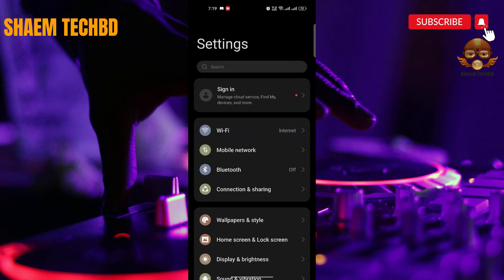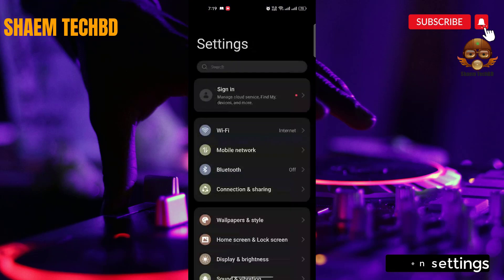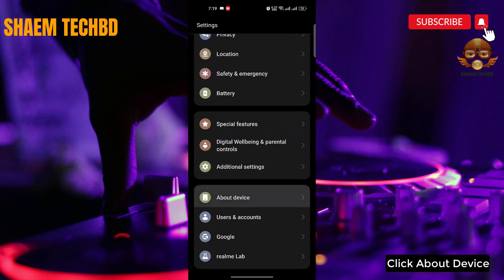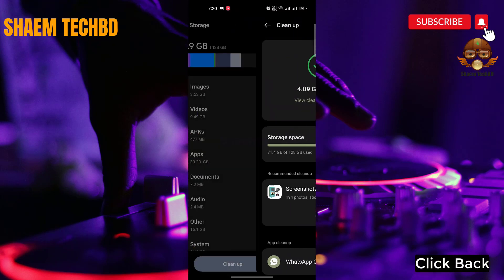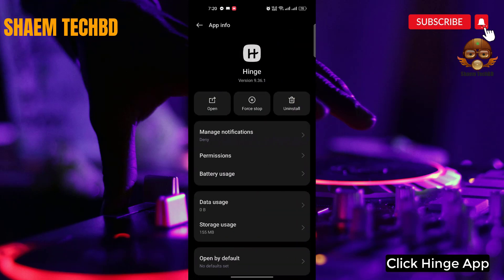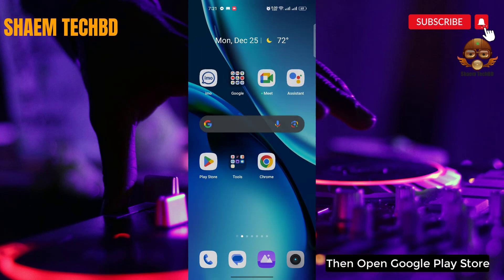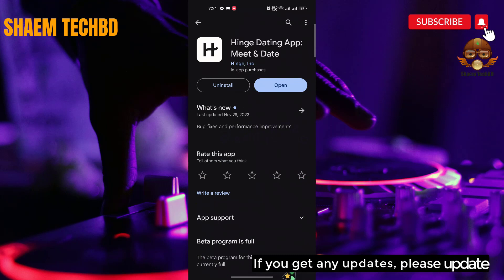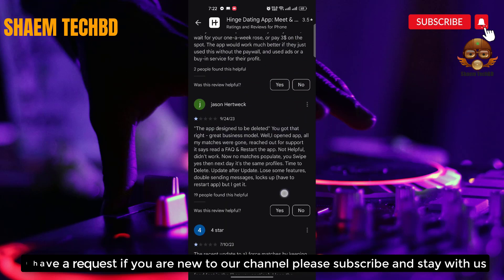How to Fix Hinge App Can't Send Messages in Android After New Updates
Your Quary-
How to Fix Hinge App Wifi Not Working
How to Fix Hinge App Sim Data Not Working
How to Fix Hinge App Keeps Freezing Issue
How to Fix Hinge App Keeps Stopping Error
How to Fix Hinge App Keeps Hanging Issue
How to Fix Hinge App Automatically Closing Issue
How to Fix Hinge App Keeps Lagging Issue
How to Fix Hinge App Unfortunately Has Stopped Error
How to Fix Hinge App White Screen Issue
How to Fix Hinge App Black Screen Issue
How to Fix Hinge App Scroll Down Problem Issue
How to Fix Hinge App Keeps Crashing Issue
How to Fix Hinge App Login Problem Issue
How to Fix Hinge App Slow Loading Problem
How to Fix Hinge App Scrolling are Extremely Slow and Laggy
How to Fix Hinge App Very Slow to Load
How to Fix Hinge App Sign in Not Working
How to Fix Hinge App Stop Working
How to Fix Hinge App Extremely Slow and Unresponsive
How to Fix Hinge App Doesn't Work
How to Fix Hinge App Very Glitchy
How to Fix Hinge App After the Update the App Stopped Loading
How to Fix Hinge App Stuck on the Loading Page
How to Fix Hinge App Can't Sign Up
How to Fix Hinge App The Photo Verification Does Not Work
How to Fix Hinge App Cannot Edit Pictures
How to Fix Hinge App Cannot Delete Pictures
How to Fix Hinge App Can't Send Messages
How to Fix Hinge App I Can't Read and Reply to Messages
How to Fix Hinge App Doesn't Show Distances Anymore
How to Fix Hinge App Photos Don't Show
How to Fix Hinge App I Can't Login My Account
How to Fix Hinge App Video Call Not Working
How to Fix Hinge App Audio Call Not Working
How to Fix Hinge App Sms not Sending
How to Fix Hinge App SMS not Receiving
How to Fix Hinge App tried to register it again the app tells that the account exists already
How to Fix Hinge App Won't accept prepay credit cards
How to Fix Hinge App I can't update my password
How to Fix Hinge App I didn't receive an email with a link to my email
How to Fix Hinge App Coin wasn't added in my account
How to Fix Hinge App No Emails Are Sent for Verification
How to Fix Hinge App I couldn't even get a code to register
How to Fix Hinge App Doesn't Upload Normal Photos
How to Fix Hinge App I can't choose album to upload photos
How to Fix Hinge App sometimes automatically opens
How to Fix Hinge App Scroll Is Not Working
How to Fix Hinge App Registration not work
How to Fix Hinge App Doesn't let you download your photos
How to Fix Hinge App Photos don't load
How to Fix Hinge App sign in button doesn't work
How to Fix Hinge App can't text to someone
How to Fix Hinge App I can't watch livestreams
How to Fix Hinge App is not verifying my photo even i had uploaded my photos plenty of times